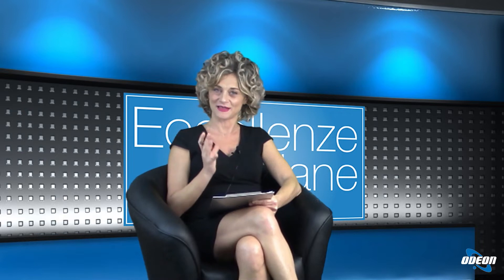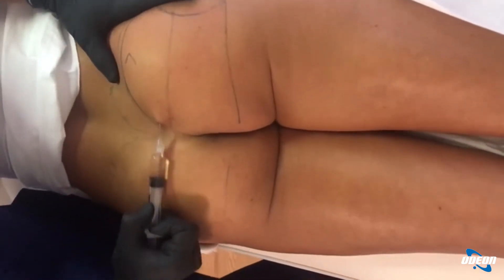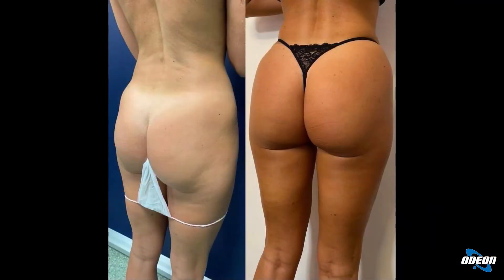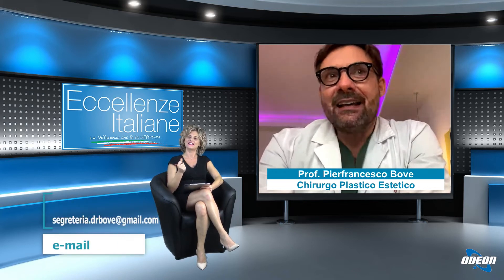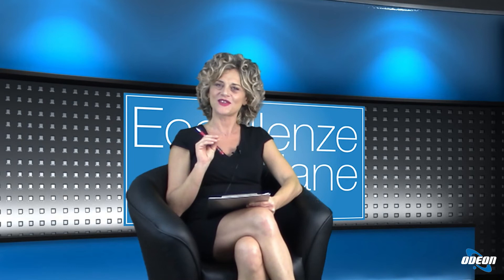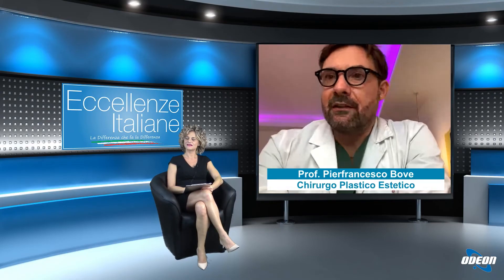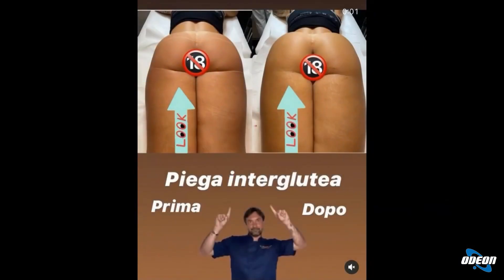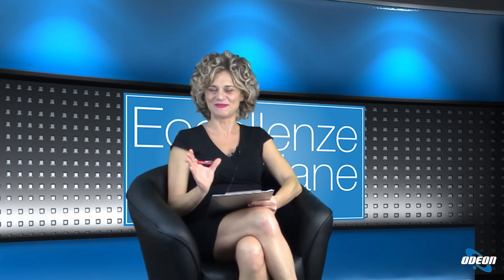Prof. Pierfrancesco Bove - tecnica Mart Butterfly Watt per filler ai glutei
In questa puntata, nel consueto appuntamento con le mete italiane, si è discusso della tecnica innovativa di Mart Butterfly Watt Filler ai glutei. Il Professor Pierfrancesco Bove ha spiegato che il trattamento avviene in ambulatorio con anestesia locale, senza disagio per la paziente. I risultati sono duraturi, fino a 18-24 mesi, e talvolta anche oltre. La paziente può riprendere subito le attività quotidiane, evitando solo lo sport intenso per i primi giorni. La procedura è naturale e non invasiva, con effetti estetici notevoli. Altre raccomandazioni riguardano l'esposizione al sole e attenzioni nei primi giorni post-trattamento. Un lifting del gluteo viene ottenuto tramite la tecnica, garantendo un effetto estetico naturale e non artificiale.